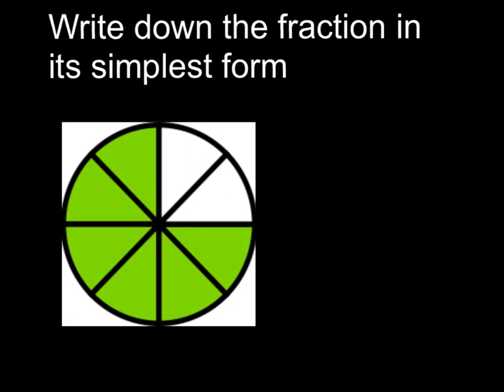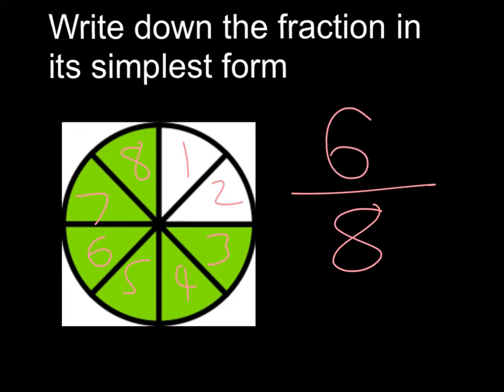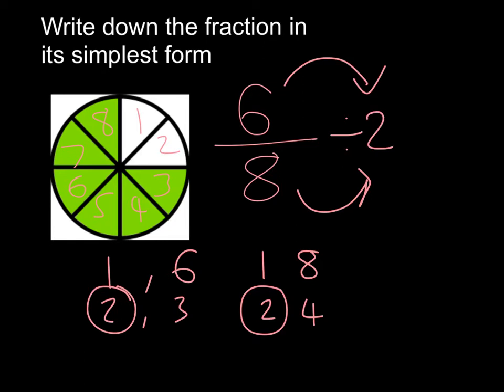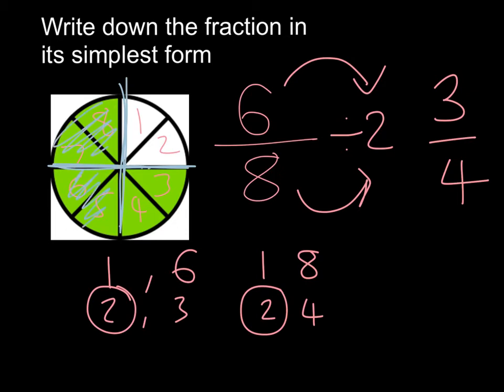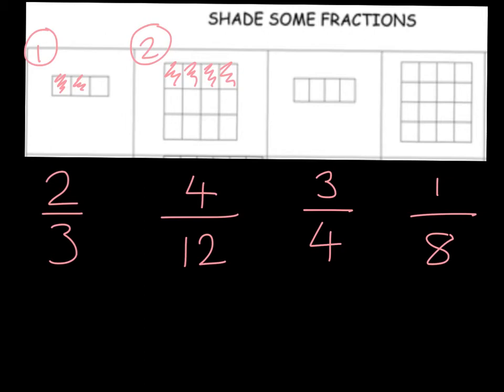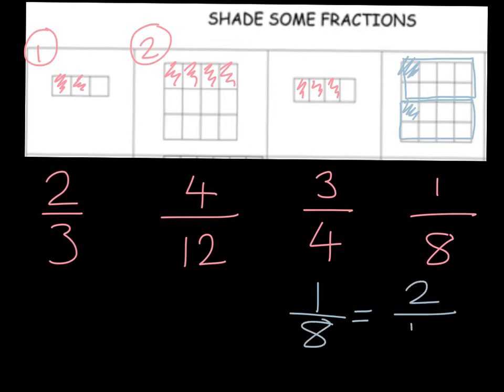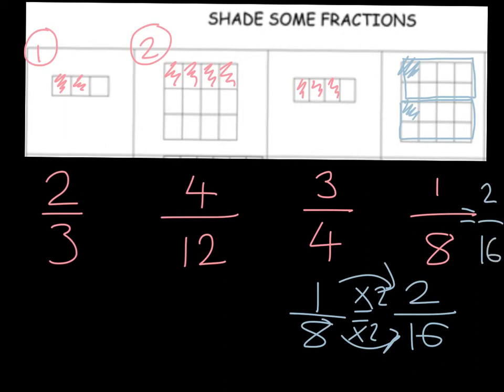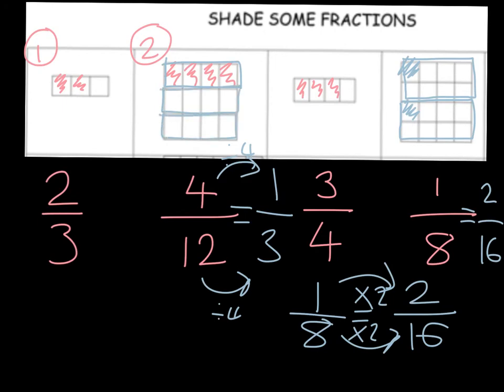naming fractions and shading